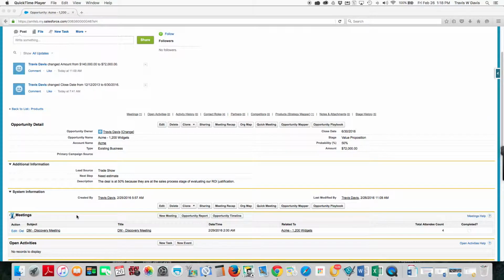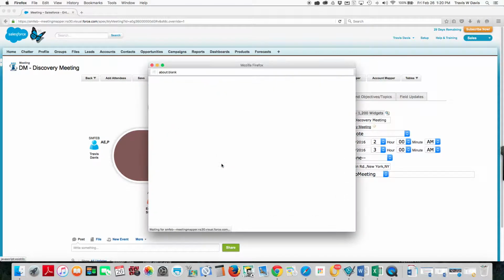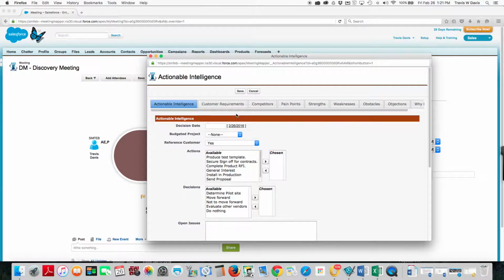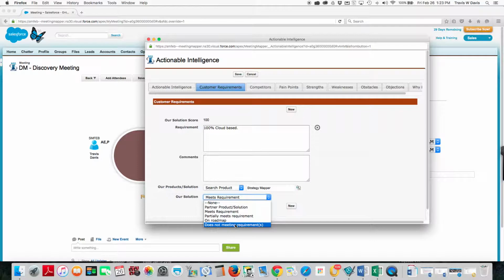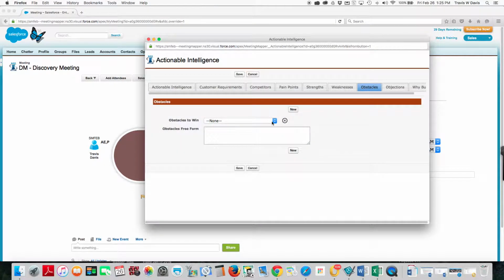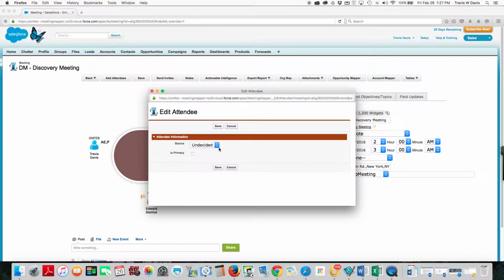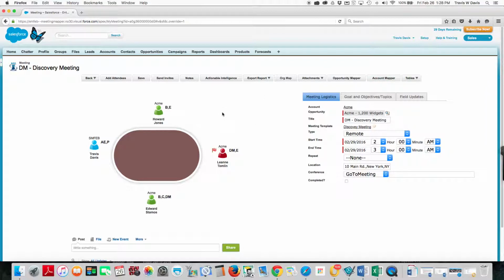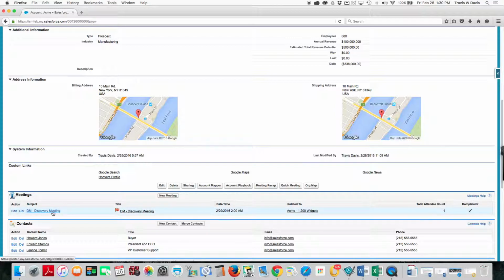Using Meeting Mapper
In this short video will explain and demonstrate using Meeting Mapper to gather valuable customer intelligence in you customer meetings.